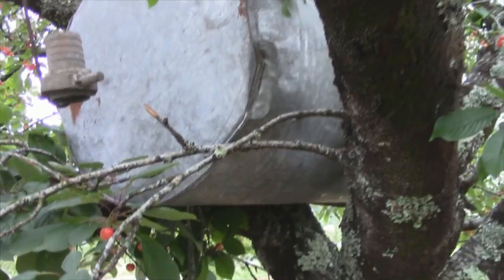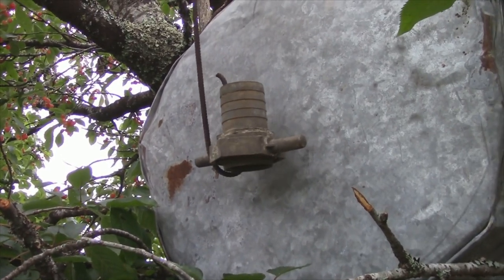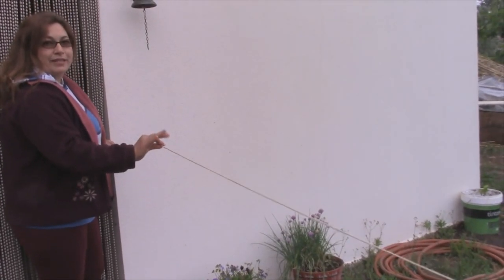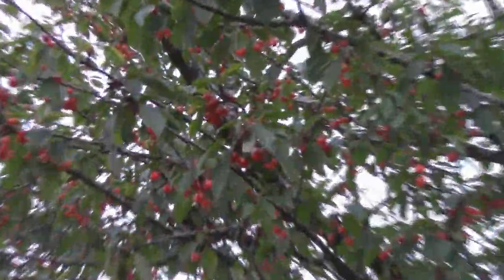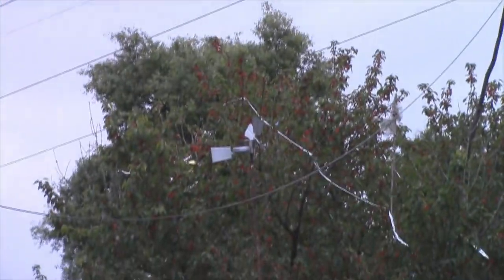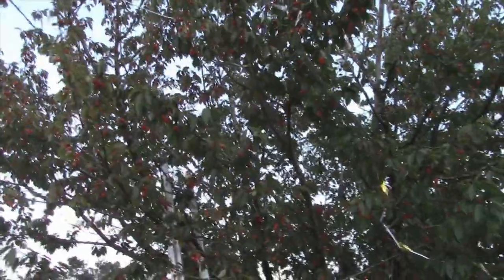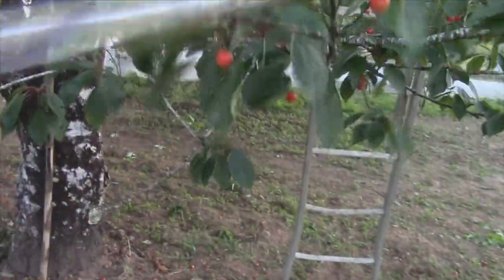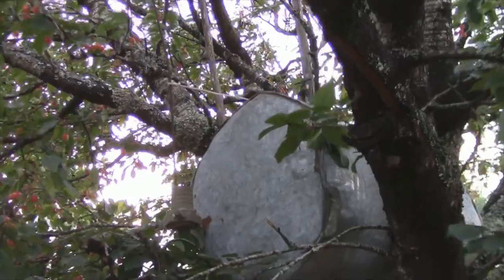Keep birds off your fruit trees for good!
Keep birds and other animals away from your fruit trees! Easy, fun, and cheap! A simple, effective, and environmentally friendly way to keep pests away from your garden.